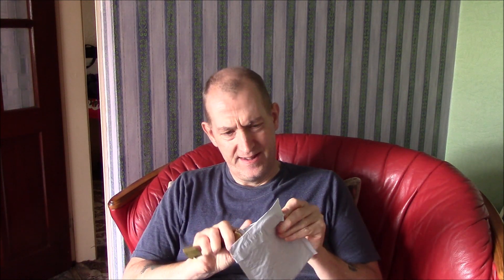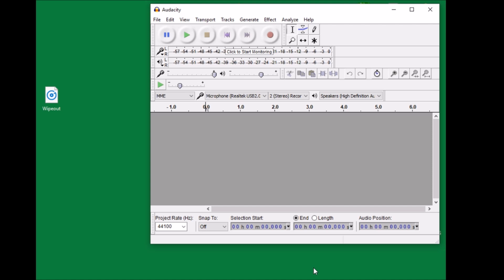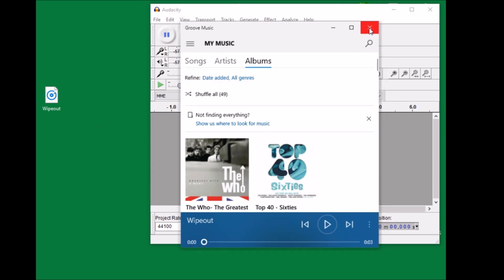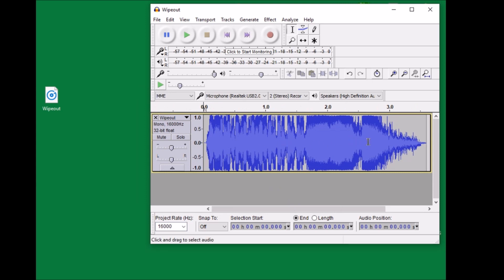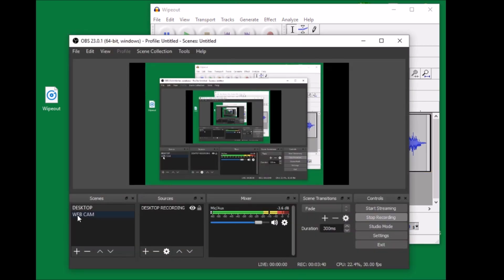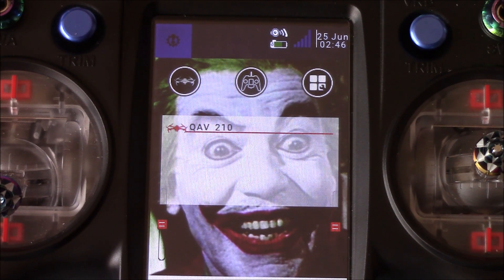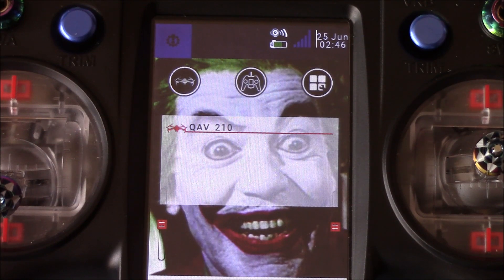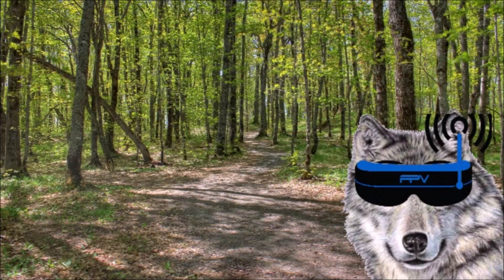FLYSKY NIRVANA HOW TO ADD YOUR OWN SOUNDS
Keep a copy of your Original SD Card info in a folder on your computer as a Back up.